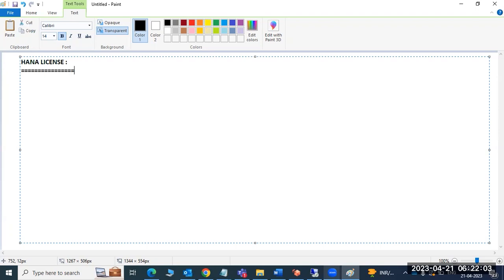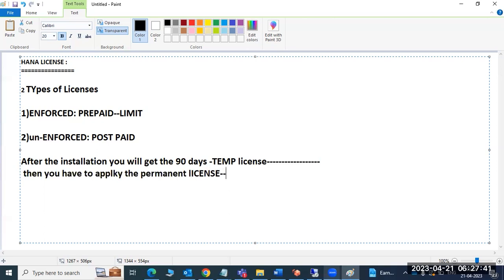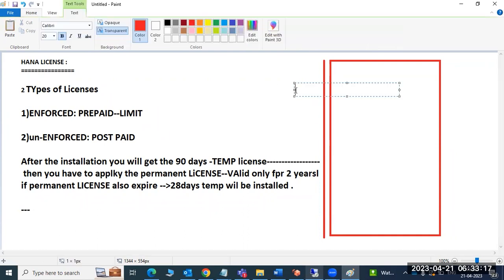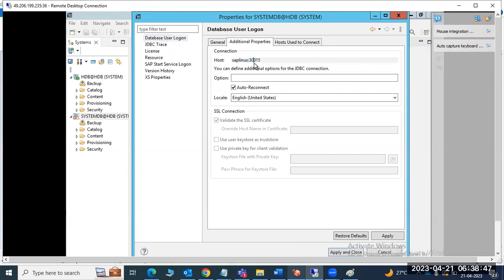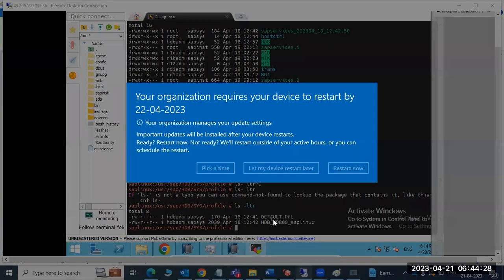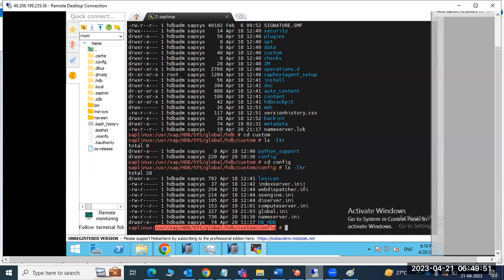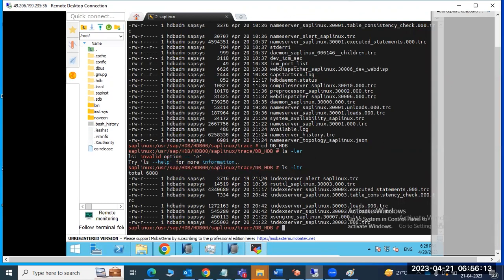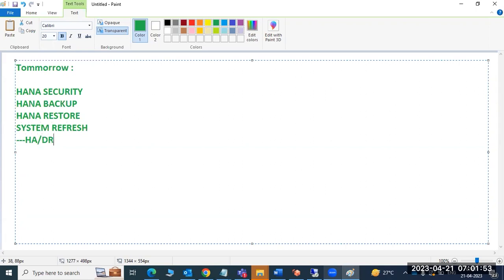SAP HANA - LICENSING & HANA OS LEVEL FILE SYSTEMS